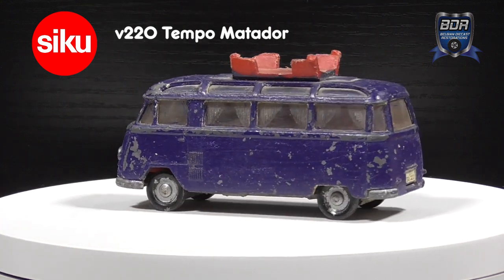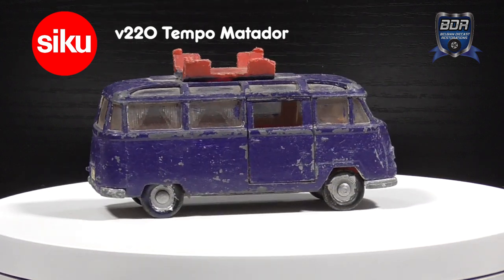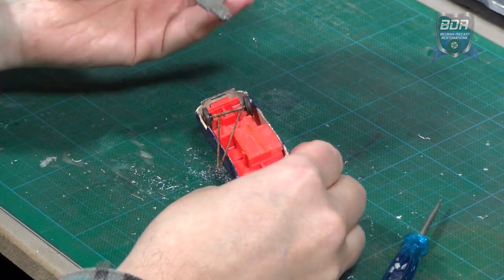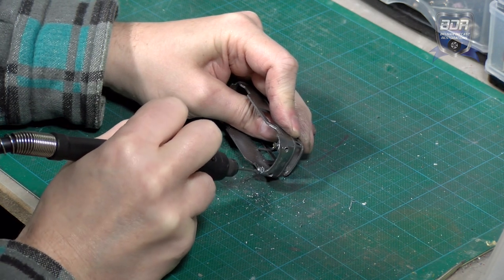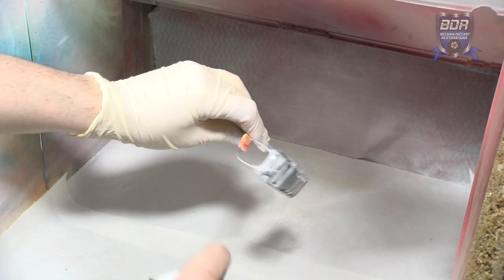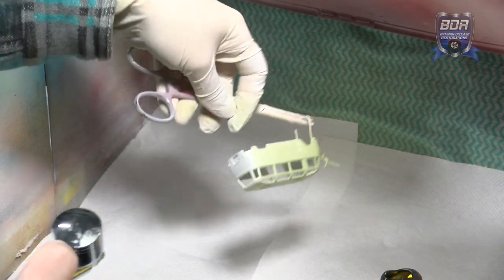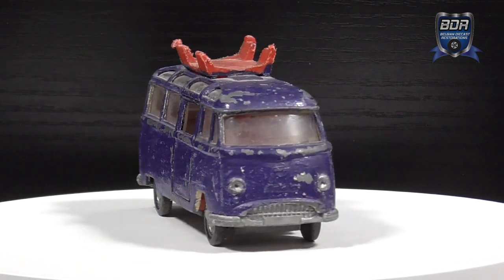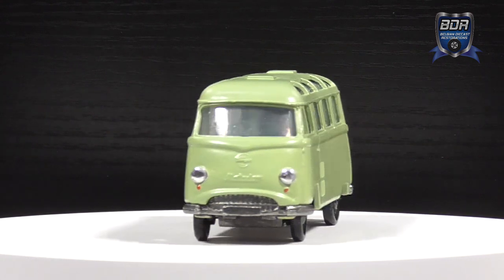Siku v220 Tempo Matador Custom Diecast Restoration (DMC Challenge January 2023)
Restoration of the Siku v220 Tempo Matador camper. Finding a replacement of the jeweled headlights and removing the roof rack. My contribution to the monthly Diecaste and Modelers Community Challenge on Facebook. The challenge this month is to restore or refresh any European vehicle.

Olivier Danneels